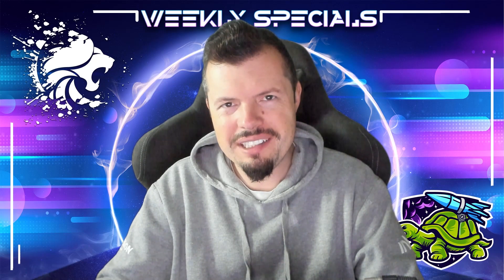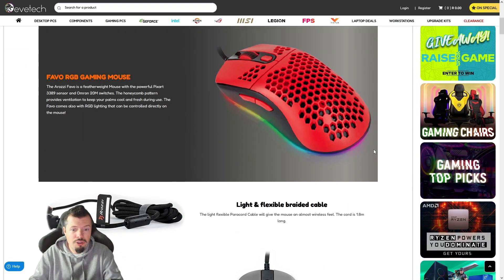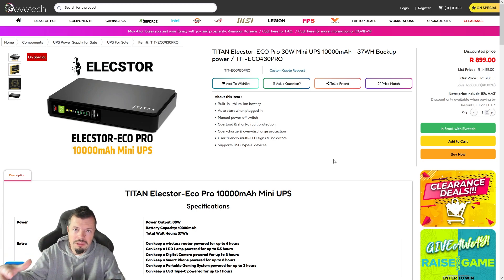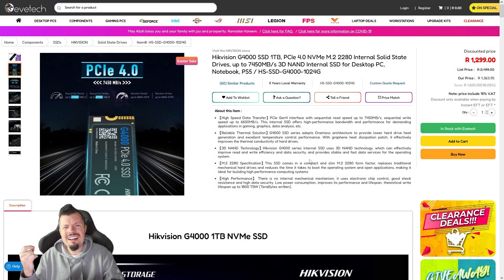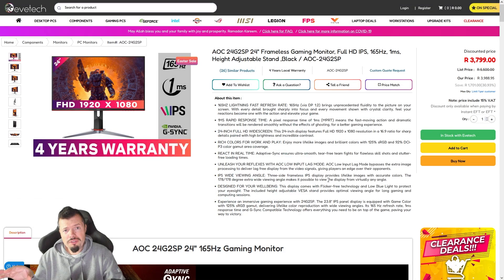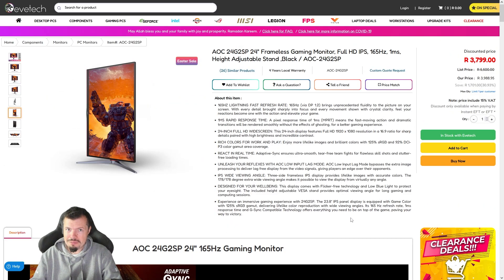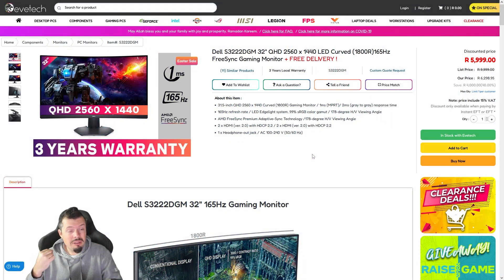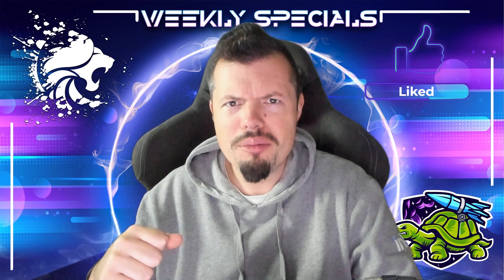Evetech Buyers Guide #12 2023 - FULL TOP 10 DEALS!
Goooooooood after morning and welcome buyers guide #12 for 2023!

This week on Evetech:
- The Wooks goes back to basics and gives you a top 10 deals for the week with a monitor heavy focus

0:00 Intro
0:28 10 - Evetech Mouse Mat
0:53 9 - Super underrated Mouse
1:32 8 - Logitech Wireless KB
2:07 7 - Router UPS back up
2:48 6 - Glorious Modular KB
3:45 5 - Hikvision 1TB Gen 4 NVME
4:07 4 - Adata XPG Premium DDR4
4:50 3 - AOC 24" 165hz IPS
5:41 2 - The cheapest 4k screen by FAR
6:57 1 - Dell 32" 1440p 165hz Monitor